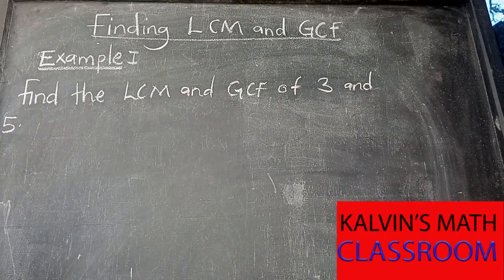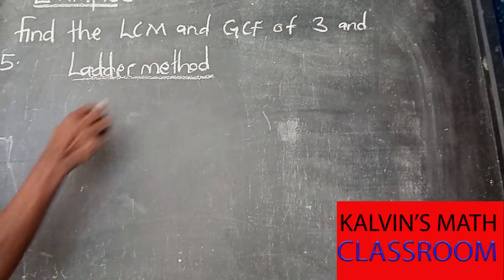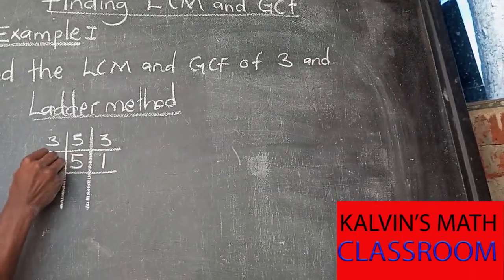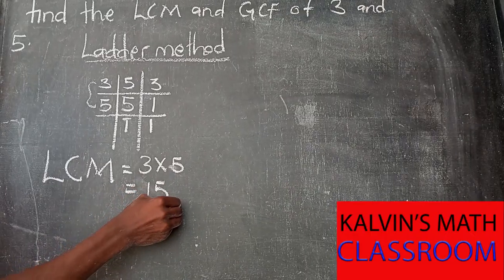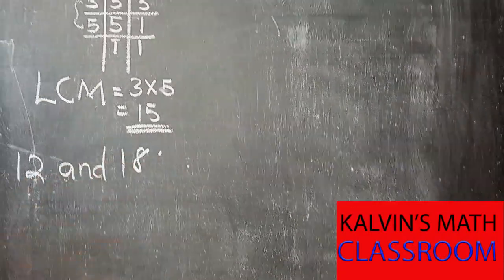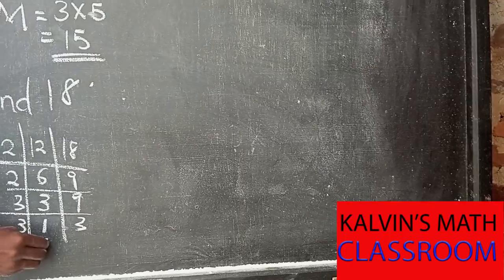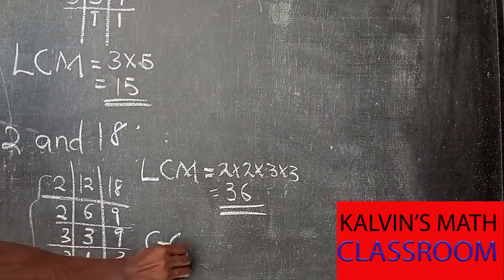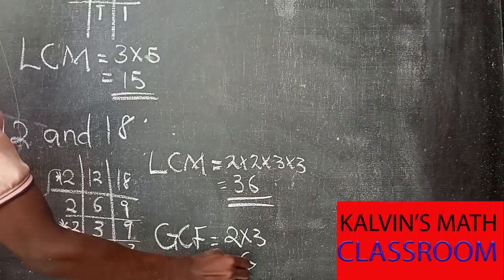How to quickly find LCM and GCF